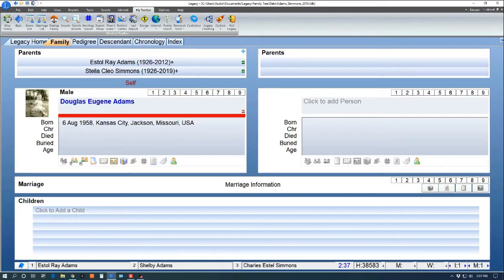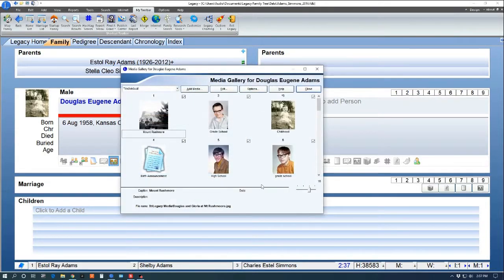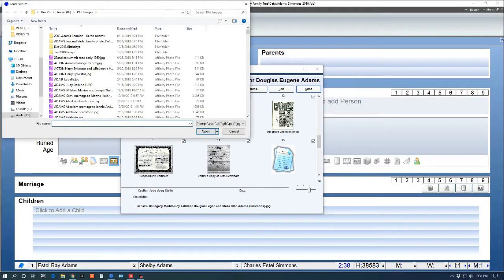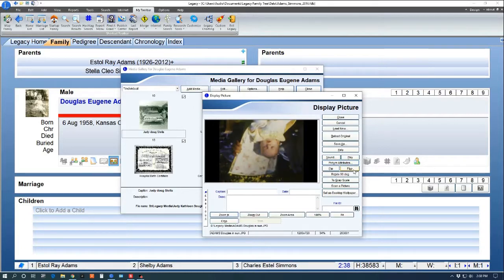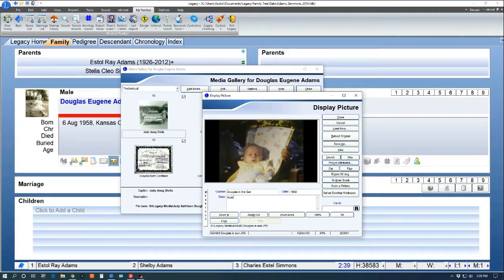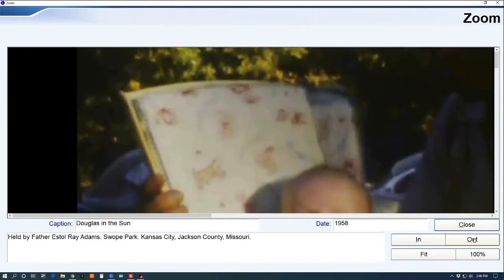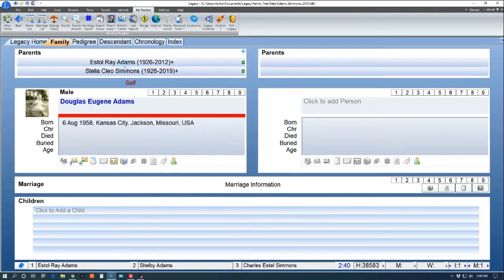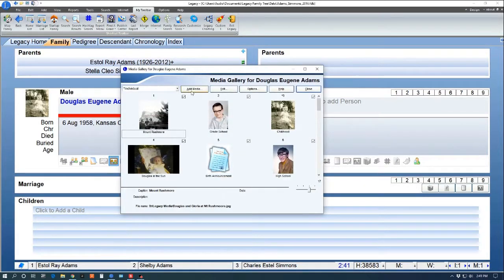Family History Project Magazine September 2019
Michael's return, Birthday and Anniversaries, Genealogy 102-Media Gallery